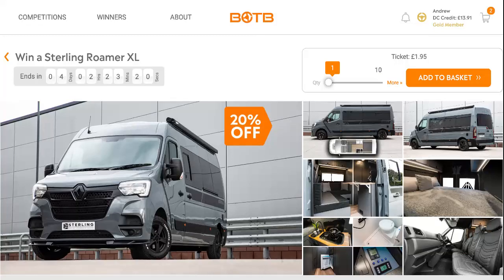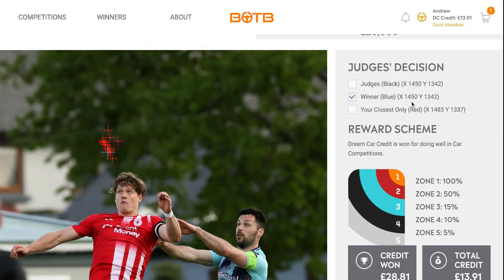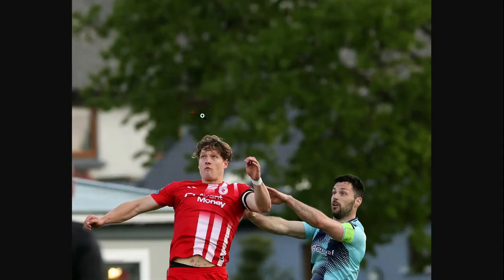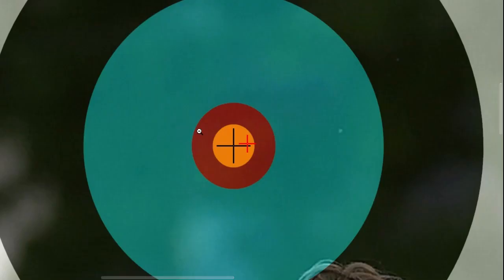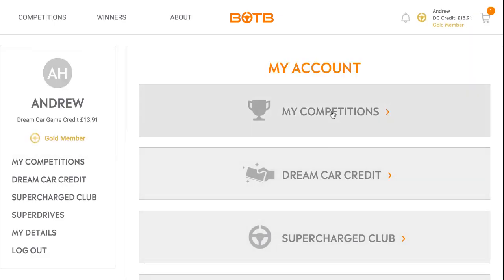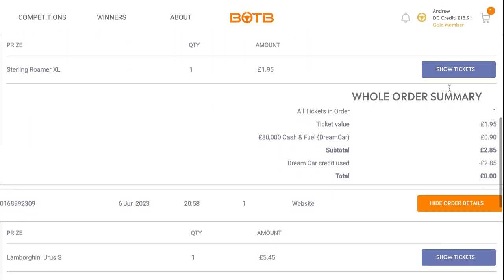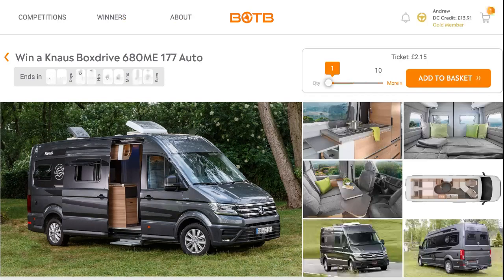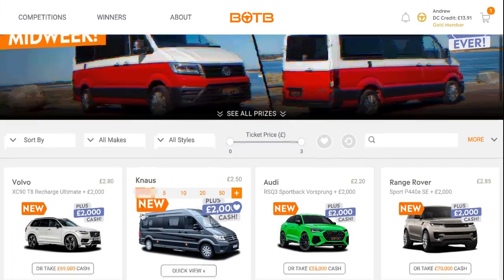Botb dream car competition 🔥 How close was I competition this week Sunday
Botb Dream Car Comp 🔥 Will you be the next winner week this week ends Sunday

nk ti what's on in 2023 at the NEC Birmingham